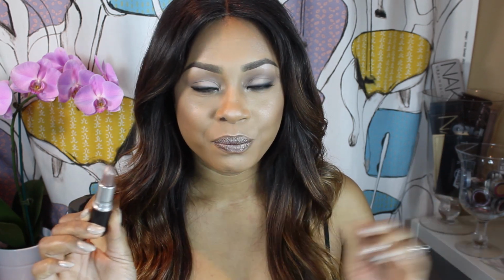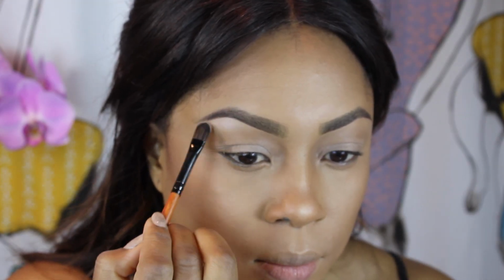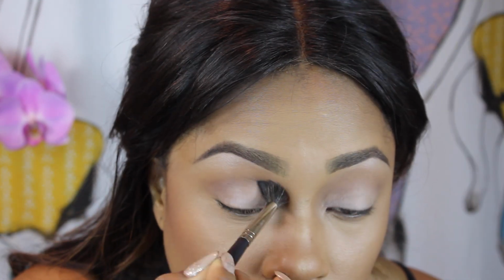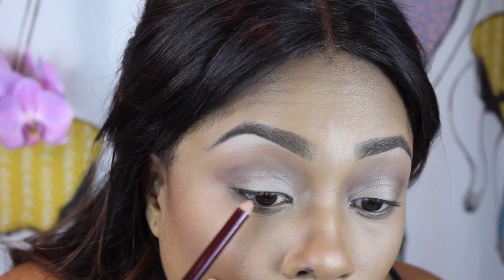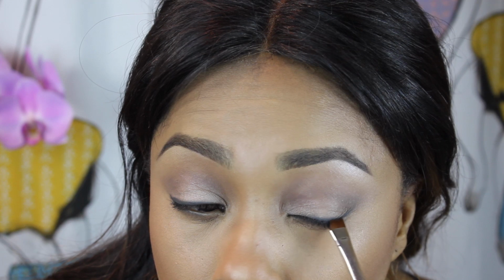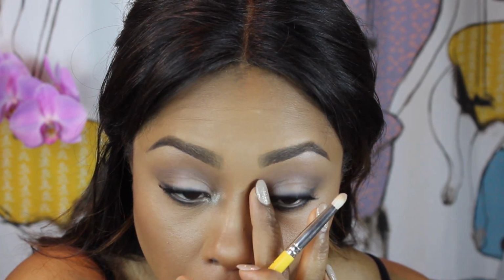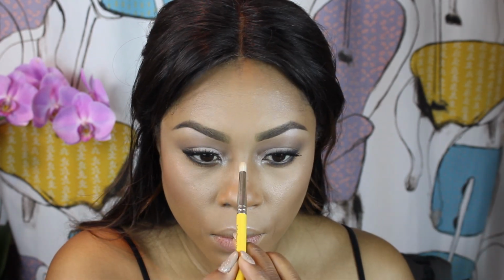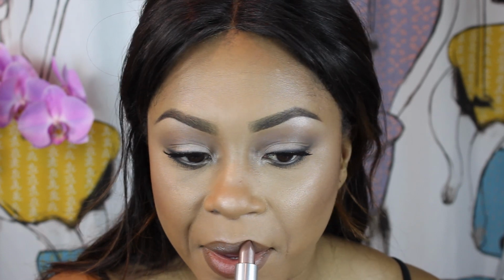90'S Inspired Fall Makeup Tutorial| Urban Decay Naked Basics 2 Palette| MAC Icon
FACE
Foundations: Becca Ultimate Coverage Foundation 'Amber' & 'Fawn'
Undereye Concealer: Nars Radient Creamy Concealer
Contour: Sleek Contour Kit Light & Medium
Highlight: Hourglass Ambient Lighting Palette

EYES
Brows: MAC Stud & Kevyn Aucoin Brow Pencil
Urban Decay Naked Basics 2 Palette
Lashes: Nigel's Beauty Emporium 747S (classic)
Black liner: Kevyn Aucoin

LIPS
MAC Cork Liner
MAC ICON Lipstick